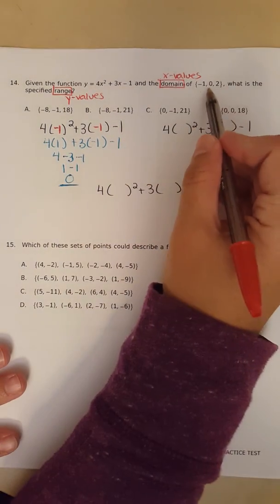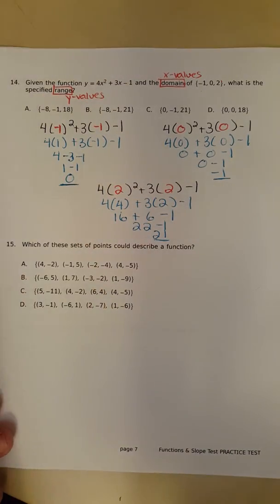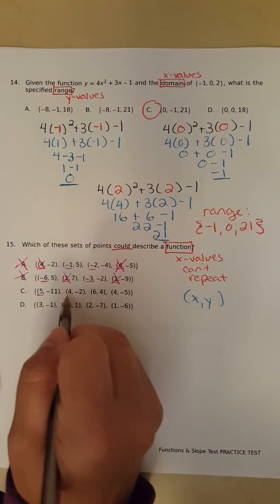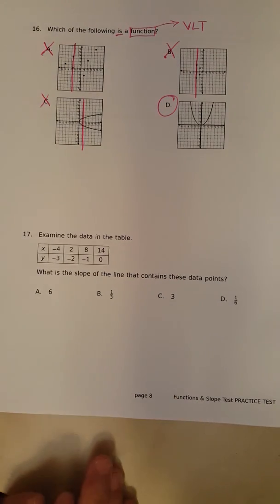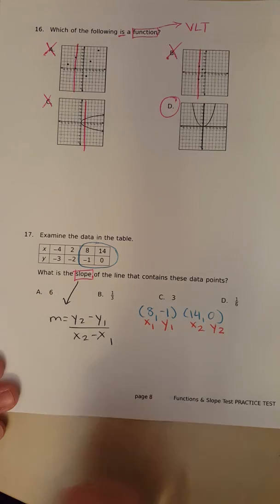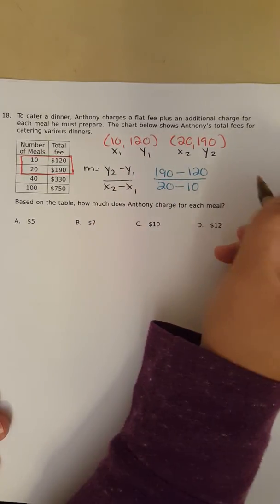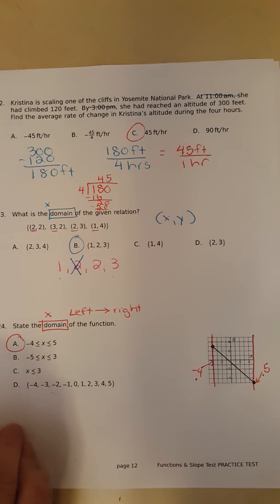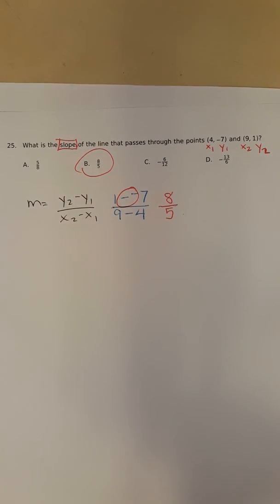Slope & Functions Practice Test Part 2